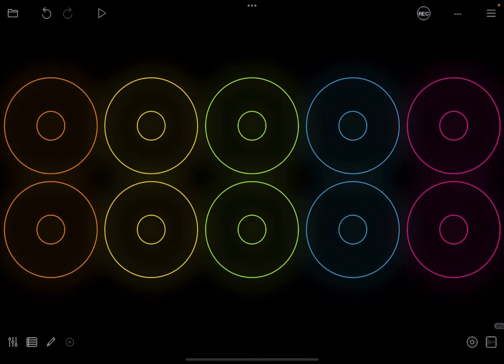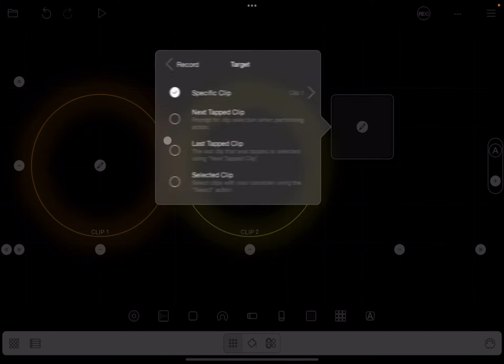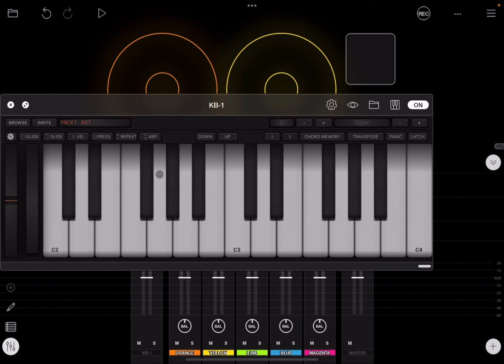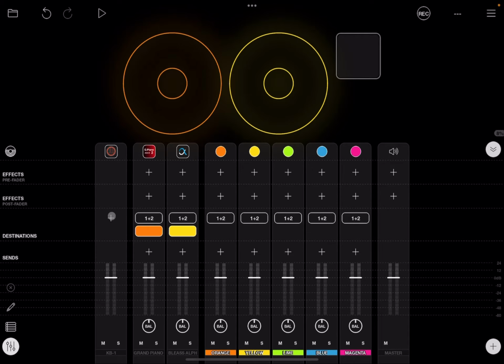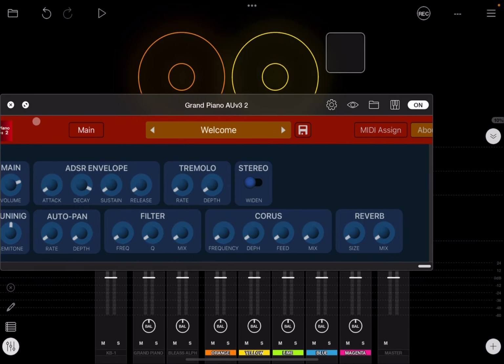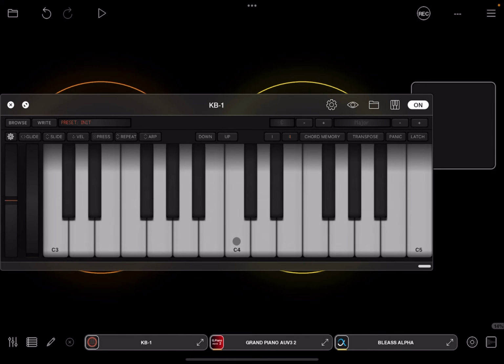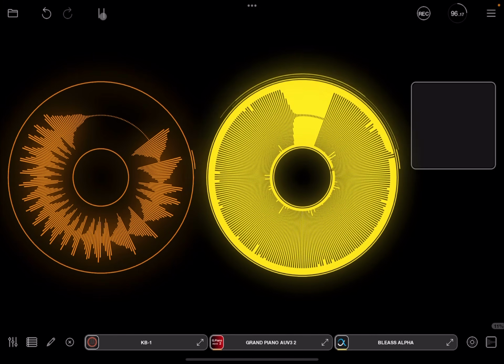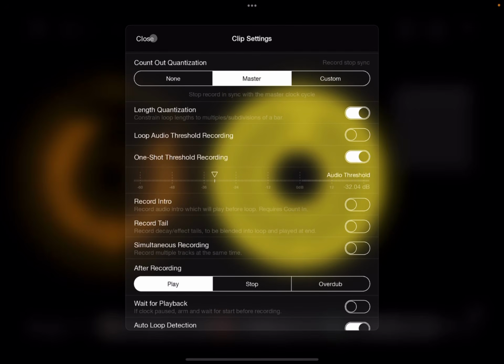Loopy Pro Looper, DAW, Sampler - Tutorial Part 22: Midi Keyboard Split for Multi AUv3 Recording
Creating Midi Keyboard Split is very easy and with the right configuration you can record multiple AUv3 Units at the same into different clips.

This video covers the following:

- Set-up of UI for multi recording of 2 clips via a button and corresponding actions
- Creating Button Actions for recording
- Adding Midi Keyboard
- Adding 2 AUv3 Instruments
- Configure connections
- Configure Midi Split